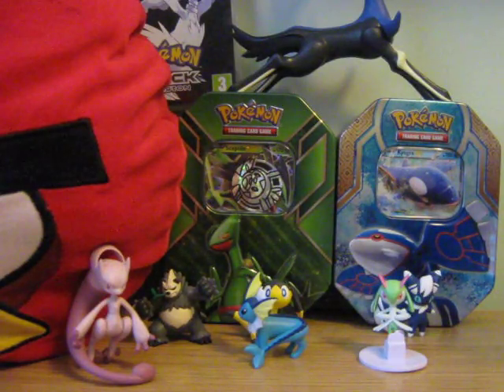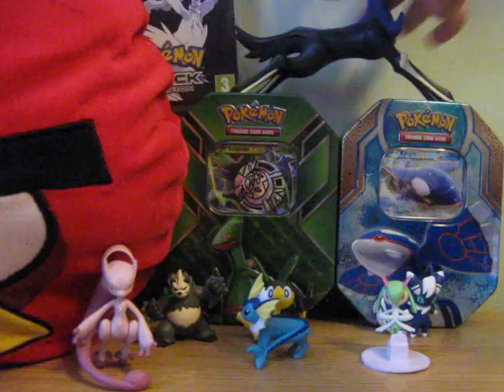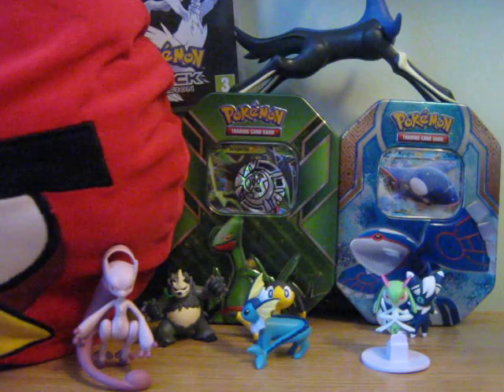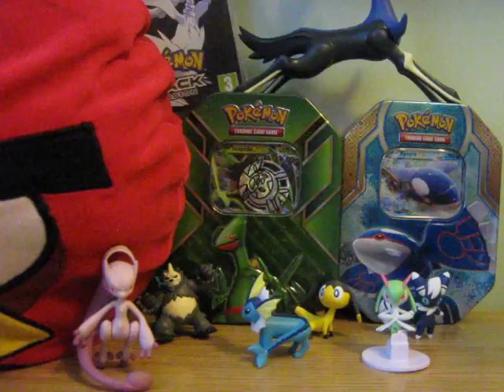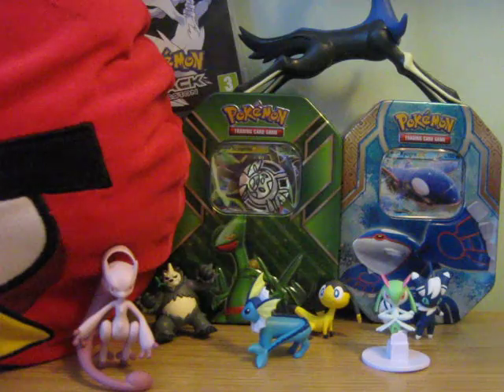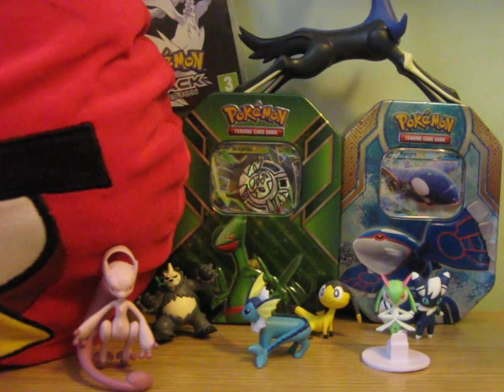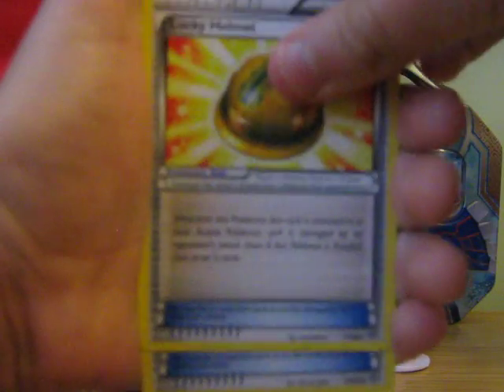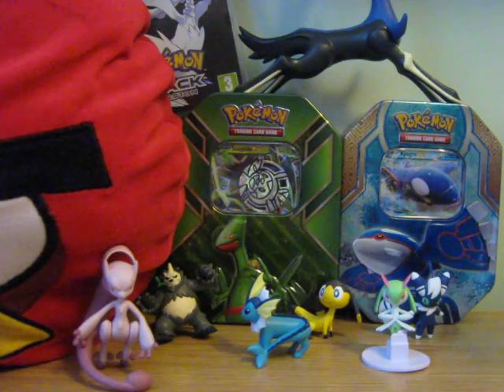Ancient Origins single blister pack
i recorded 3 more videos but they messed up